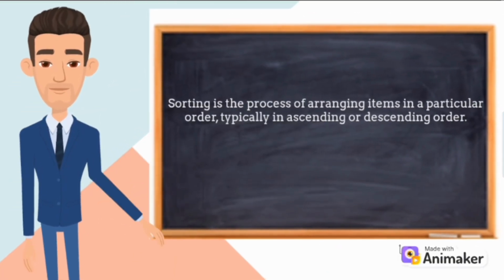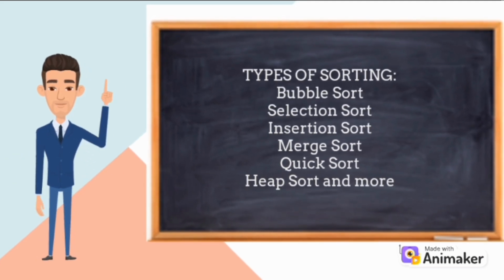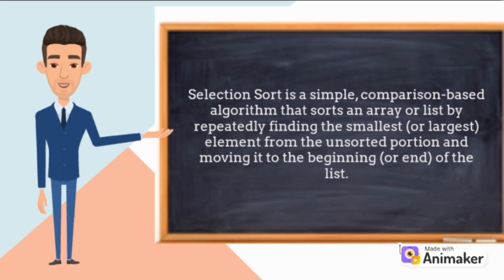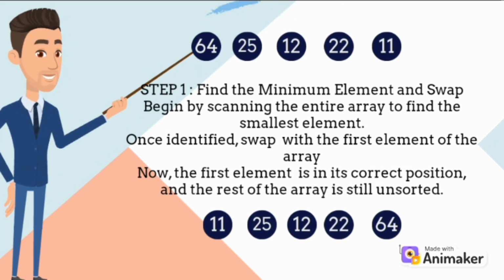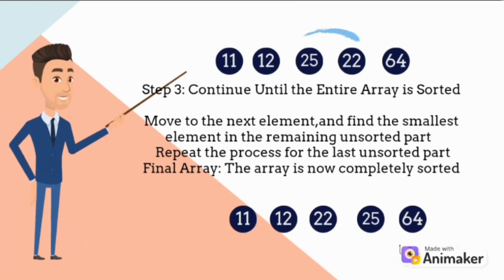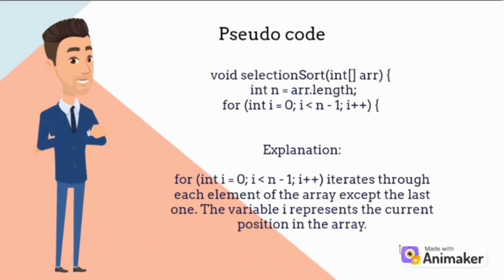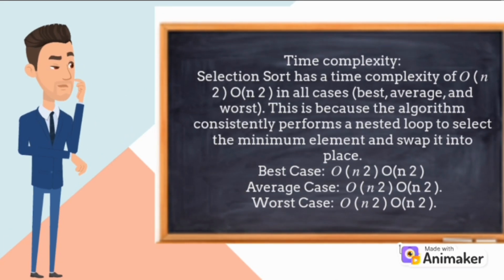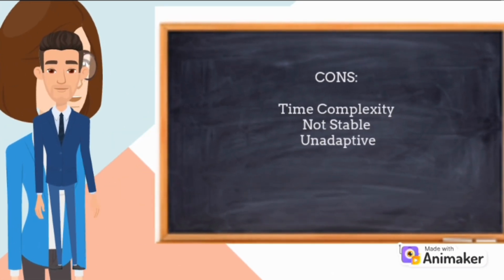2D animation on Selection sort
2D animation on Selection sort